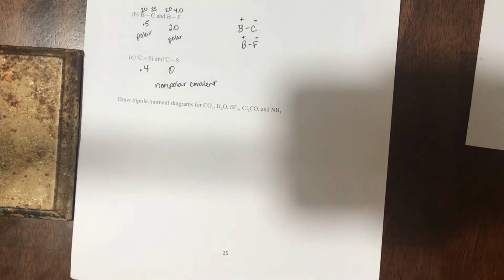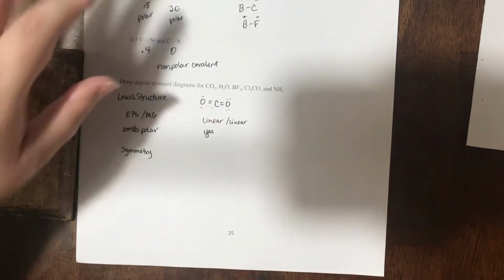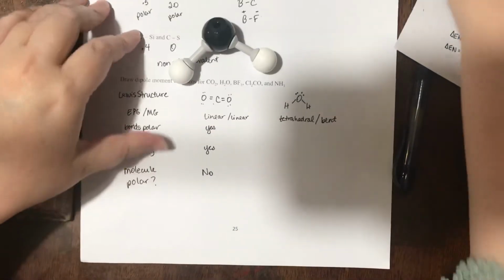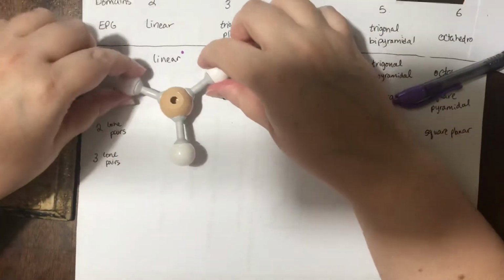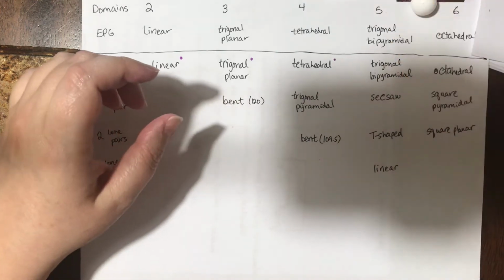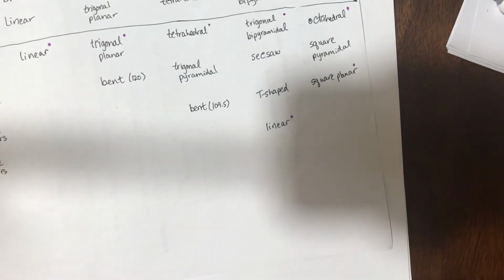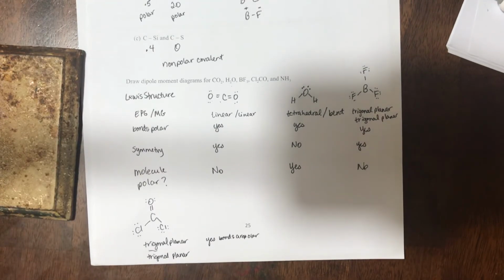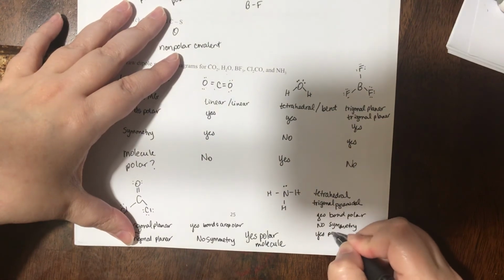U 8 p 25 continued